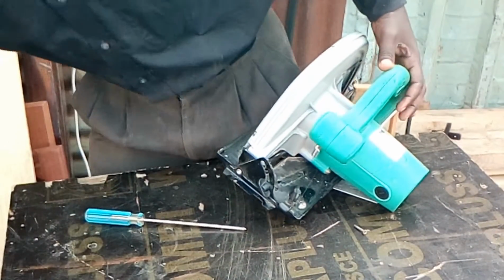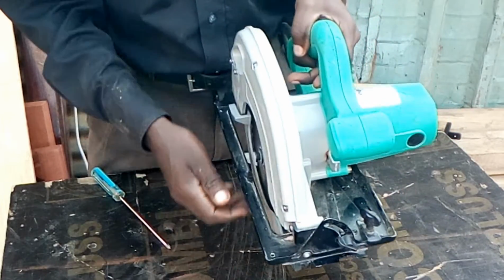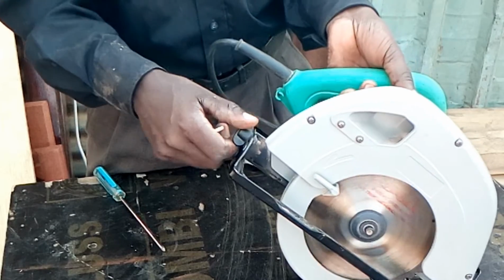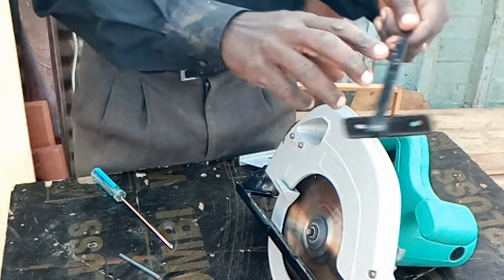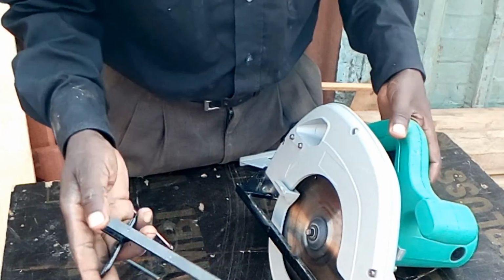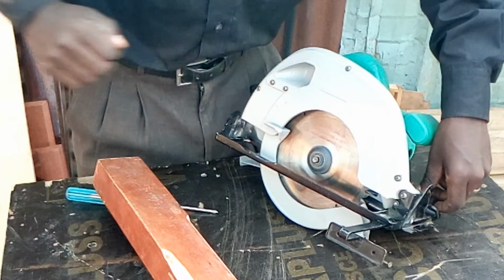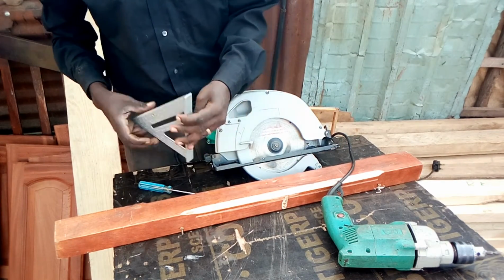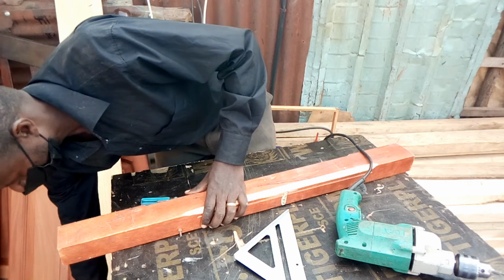How To Cut straight line using circular saw